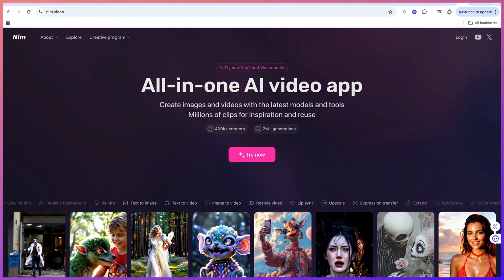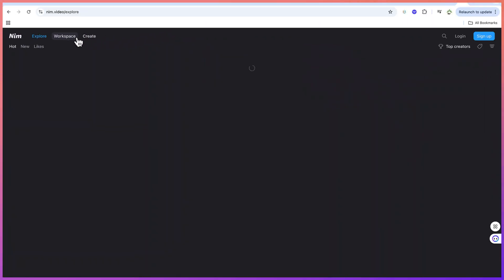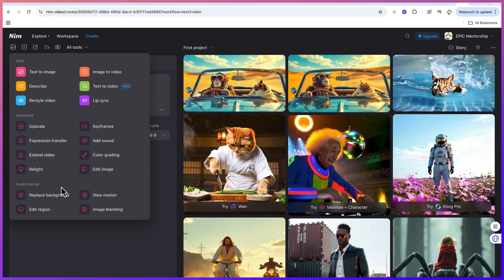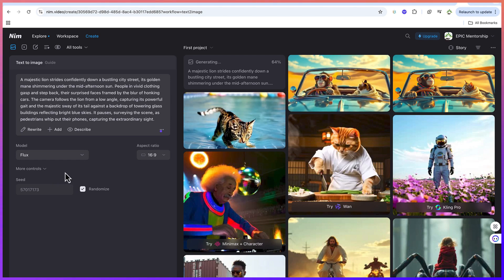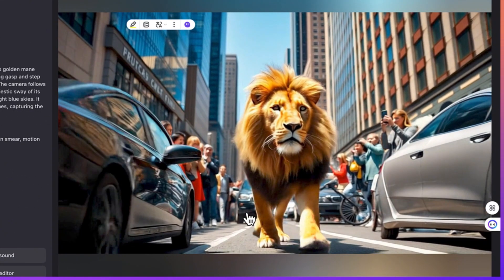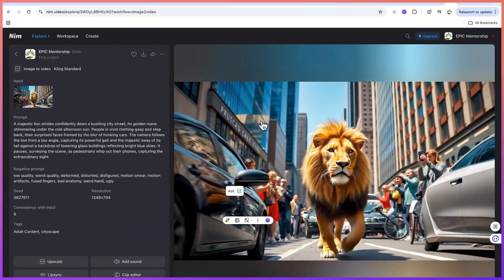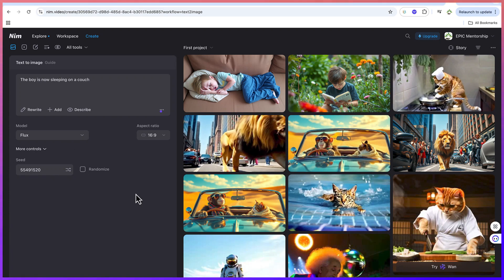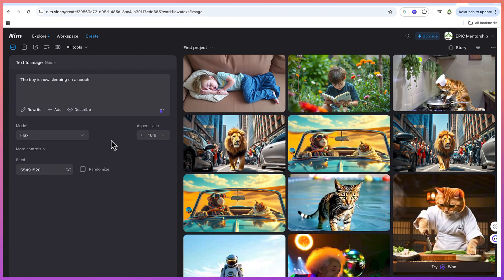🚀 Text to VIDEO GENERATOR AI Tool | 🔥Most Powerful AI VIDEO GENERATOR TOOL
🚀 Text to VIDEO GENERATOR AI Tool | 🔥Most Powerful AI VIDEO GENERATOR TOOL - Nim AI Tutorial
Are you looking for a powerful AI tool that can generate videos from text in minutes? In this tutorial, I’ll show you how to use Nim AI, one of the most advanced AI video generators, to transform simple text into professional, high-quality videos effortlessly!

Whether you are a content creator, marketer, educator, or business owner, Nim AI makes video creation fast, free, and easy—without requiring any video editing skills!

🔥 What You’ll Learn in This Video:
1️⃣ Introduction to Nim AI
What is Nim AI, and how does it work?

Benefits of using AI-generated videos for content creation.

Overview of Nim AI’s features and capabilities.

2️⃣ Getting Started with Nim AI
How to sign up and access the Nim AI platform.

Navigating the user interface and key tools.

Understanding the text-to-video process.

3️⃣ Creating AI Videos from Text
How to input your script or text prompts.

Choosing video styles, themes, and AI-generated visuals.

Selecting AI voices for narration.

Adding customization options like fonts, colors, animations, and backgrounds.

4️⃣ Enhancing Your AI Video
How to add AI avatars, virtual presenters, or stock footage.

Incorporating images, animations, and special effects.

Adjusting voiceovers, music, and background sounds for better engagement.

5️⃣ Exporting and Using Your Video
How to preview, edit, and fine-tune your AI video.

Exporting in different formats and resolutions for YouTube, TikTok, and social media.

Best practices for sharing your AI videos online to maximize engagement.

🎯 Why Use Nim AI for Video Creation?
✅ No Editing Skills Required – AI does all the work!
✅ Transforms Simple Text into High-Quality Videos
✅ Perfect for YouTube, Marketing, and Educational Content
✅ Includes AI Voiceovers, Animations & Stock Footage
✅ Fast, Free, and User-Friendly

📹 YouTubers & Content Creators – Generate engaging AI videos effortlessly.
📢 Marketers & Advertisers – Create professional promo videos.
🎓 Educators & Students – Turn text notes into video lessons.
📂 Beginners & Professionals – Anyone can use it!